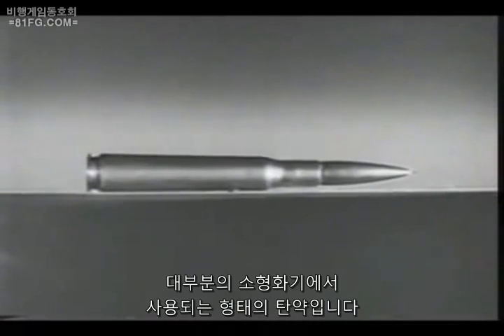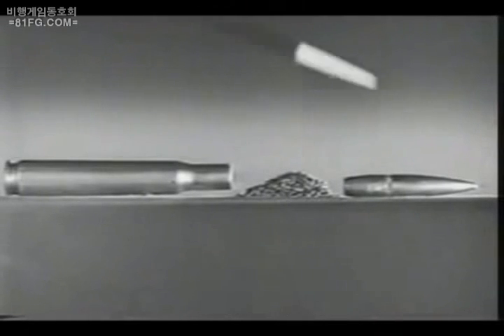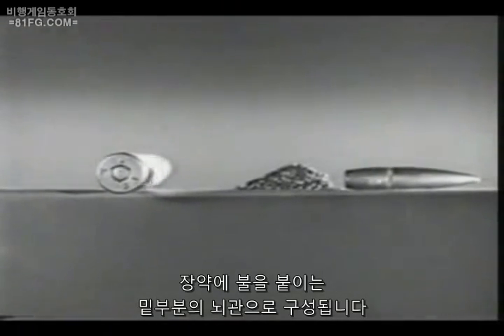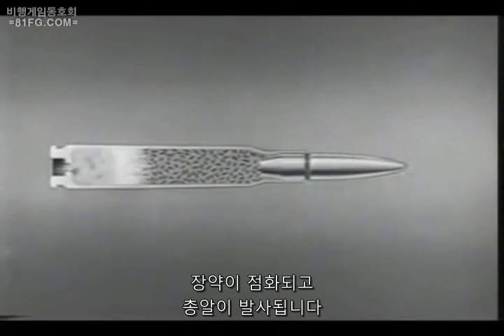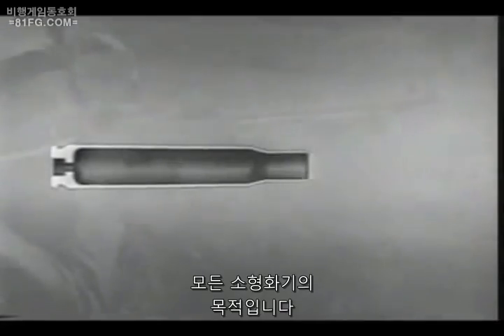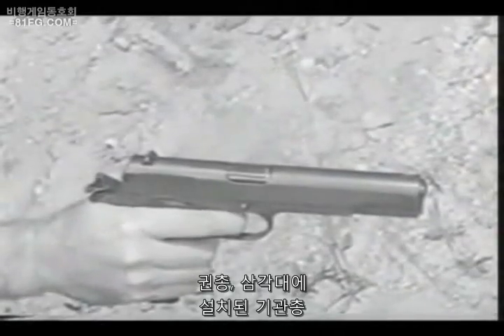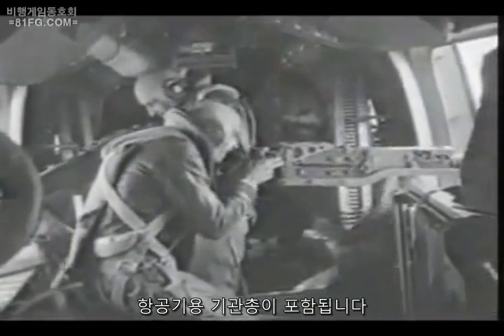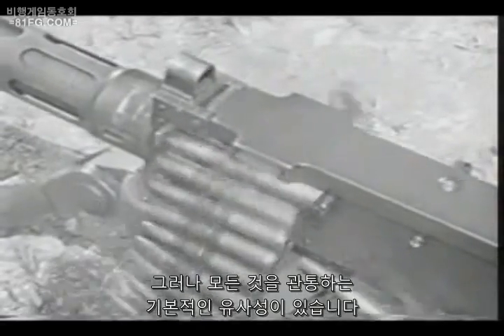총알의 발사과정